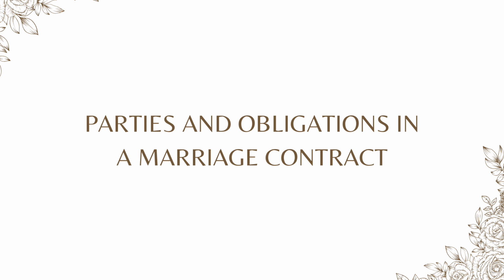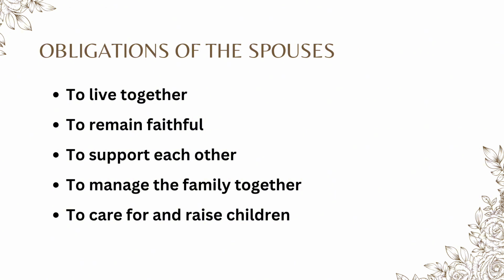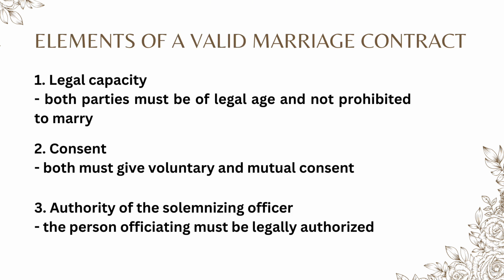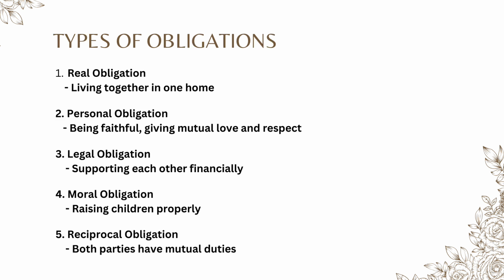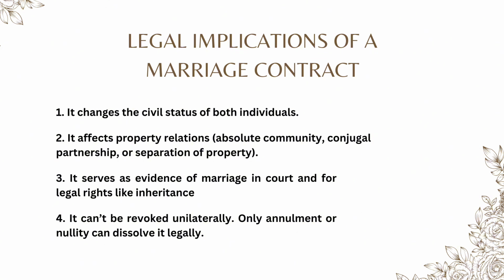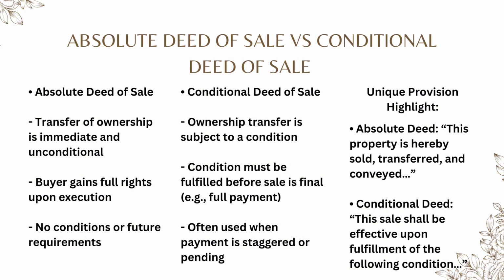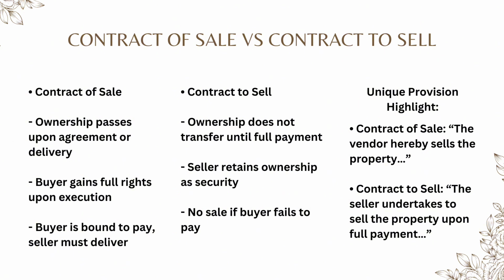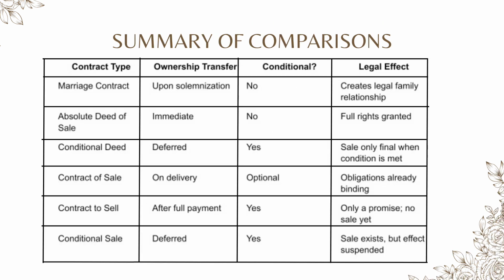Marriage Contract: Legal Aspects, Types of Obligations, and Comparisons with Other Contracts